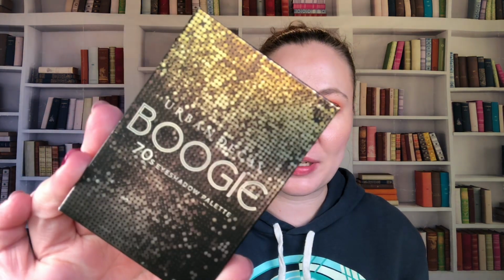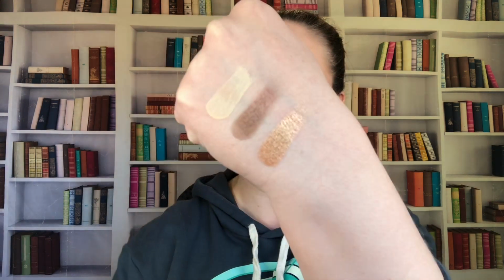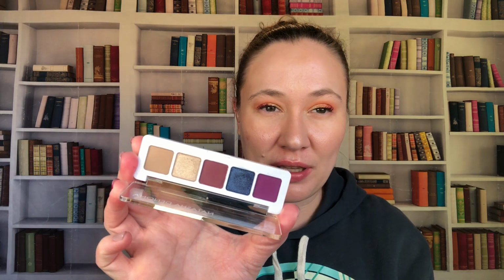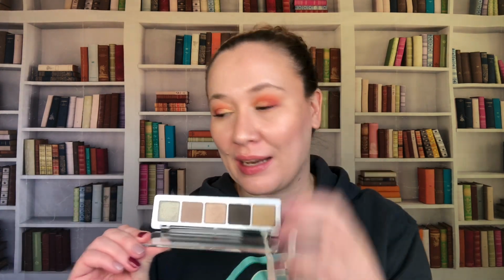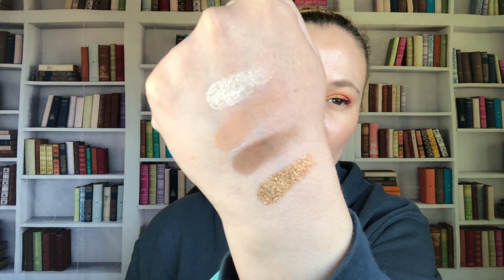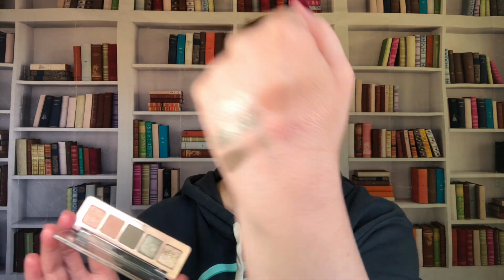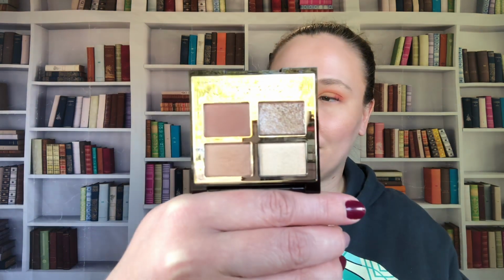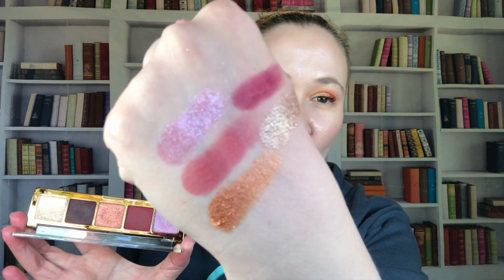Palette Reviews! Help Me Decide What To Keep! All The Palettes I Wore In A Month!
How many of us have too many palettes?! How many of us have palettes that we haven't tried, or haven't used much?! That is definitely my problem! I started this series to make myself try some of the palettes in my collection, some are new palettes, some are old palettes, some are loved palettes and some are palettes that I haven't given a chance! It has been a good way for me to review palettes in depth and give breakdowns of how they perform and swatch. I also rank the palettes to show how they compare to each other. Today's palettes are eye palettes! Today's palettes are:

Urban Decay Boogie Decades 70’s
Urban Decay 1993 Decades 90’s
Urban Decay Soundtrack Decades 00’s
Urban Decay Pop Queen Decades 80’s
Pur Trolls World Tour Techno
Pur Trolls World Tour Classical
Pur Trolls World Tour Pop
Pur Trolls World Tour Rock
Marc Jacobs The Glam
Marc Jacobs The Punk
Marc Jacobs Shoe Gazer
Juvia’s Place The Berries
Juvia’s Place The Violets
Charlotte Tilbury Hollywood Flawless Filter Luxury
Charlotte Tilbury Easy Eye Palette The Charlotte Darling Look
Charlotte Tilbury Exaggereyes Bigger Brighter Eyes
Natasha Denona Ayana
Natasha Denona Mini Star
Natasha Denona Mini Glam
Natasha Denona Mini Retro
Natasha Denona Mini Lila
Natasha Denona Mini Sunset
Natasha Denona Mini Love
Natasha Denona Retro 3 Pan
Natasha Denona Cranberry
Chella La Vie Neutral
Lorac Unzipped Brazen
Bobbi Brown The Essential Burnished Bronze 2
Wayne Goss The Luxury Eye Palette Imperial Topaz
YC Collection (Unknown)
Too Faced Pretty Puppy